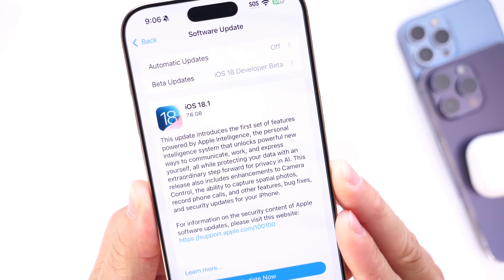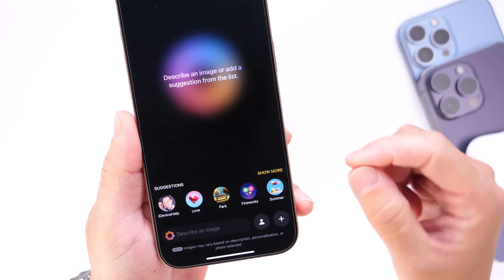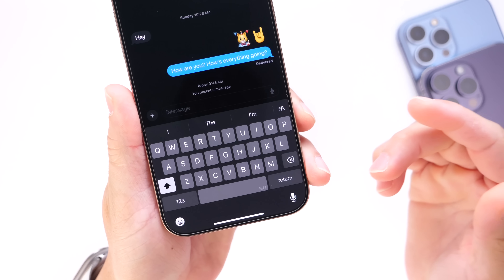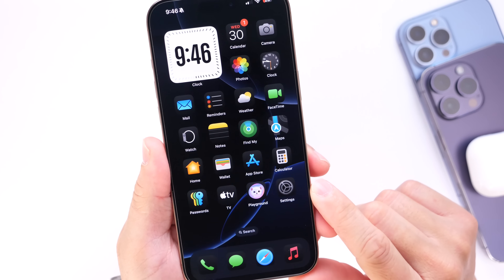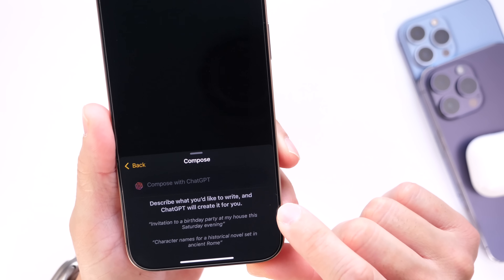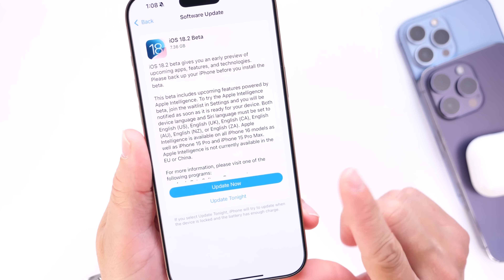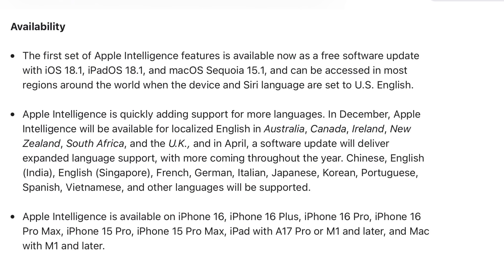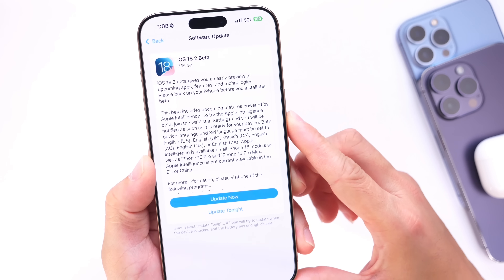iOS 18.2 - CONFIRMED by Apple